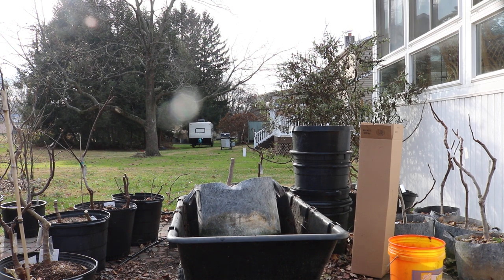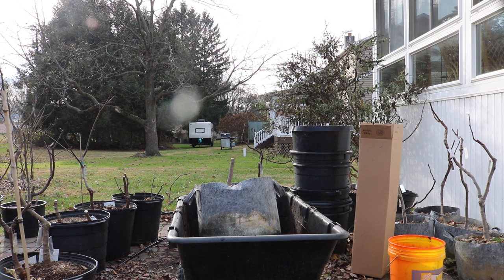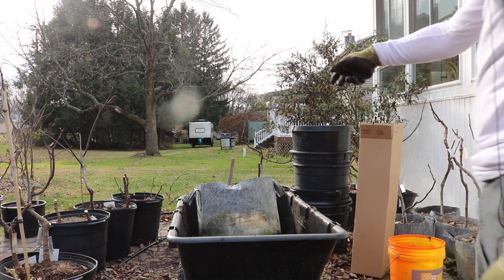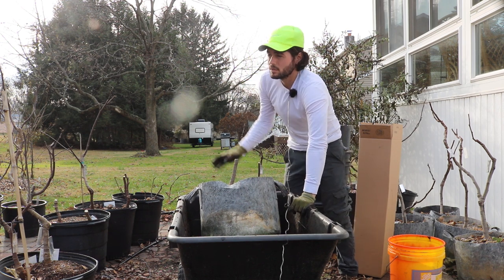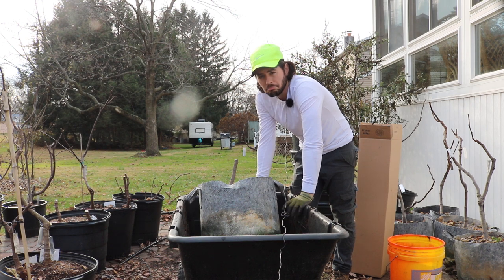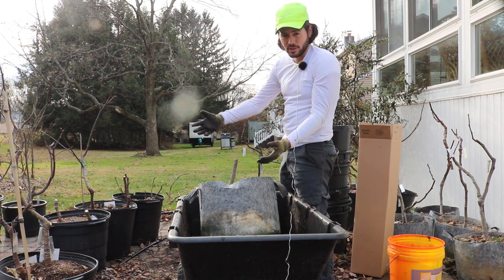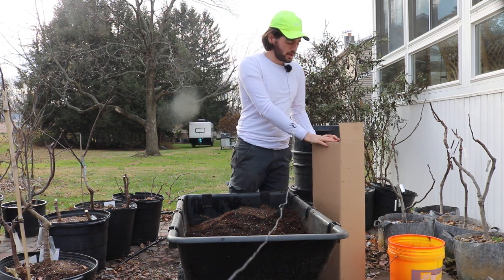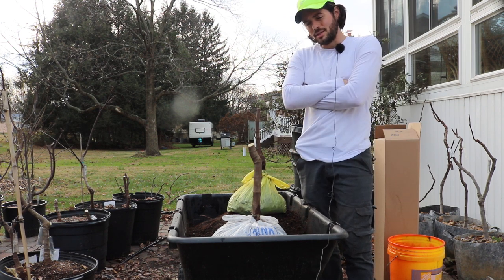Bare Rooting BIG Fig Trees & Other Fruit Trees for Shipment